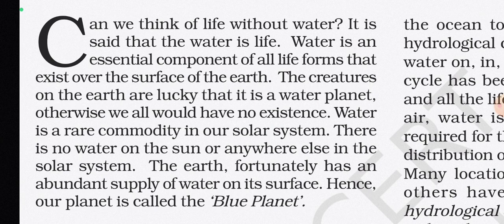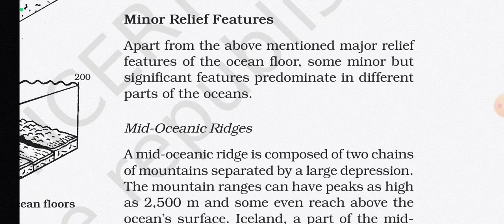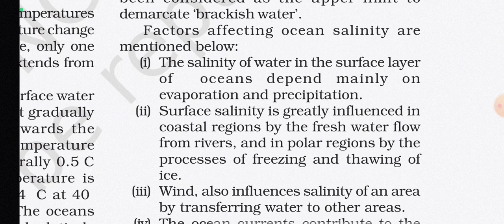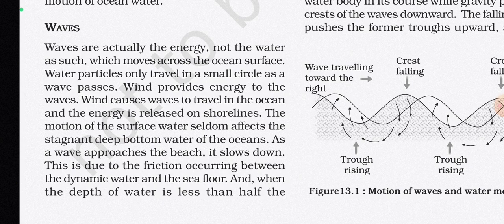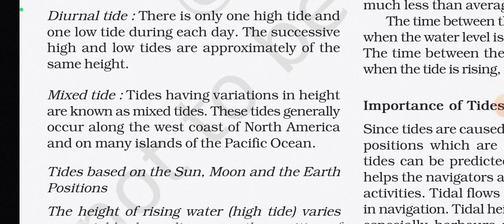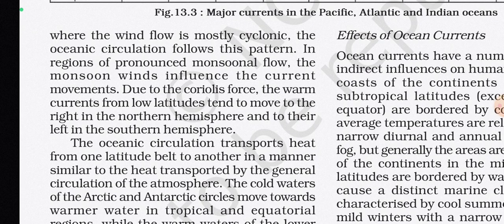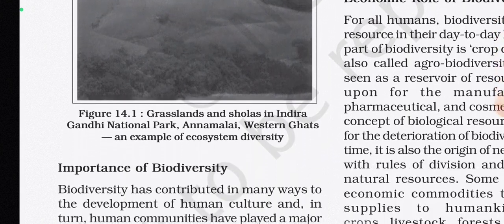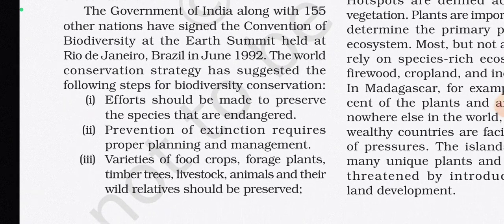oceans biodiversity class XI NCERT book reading